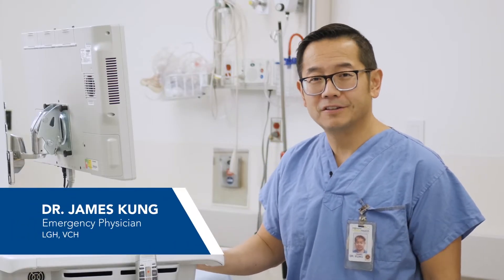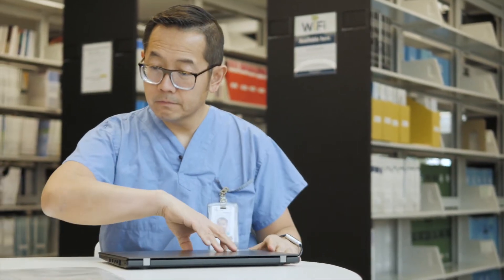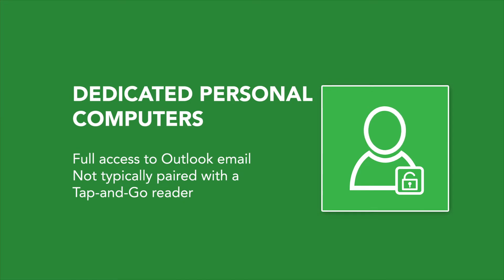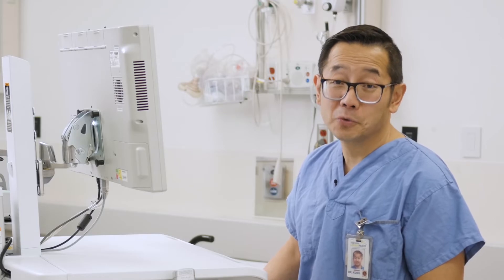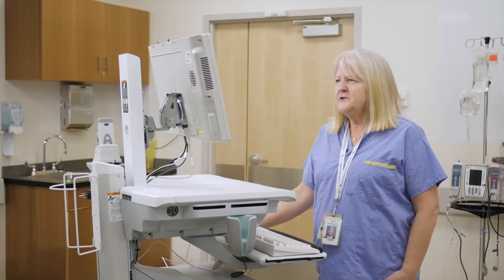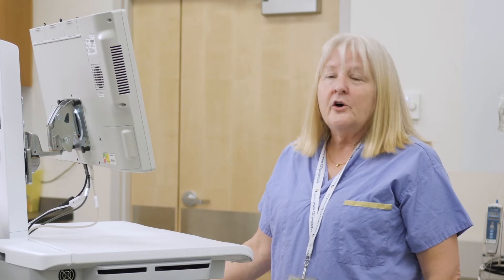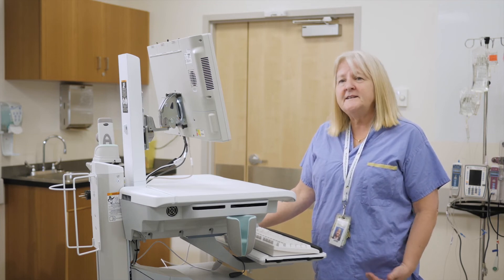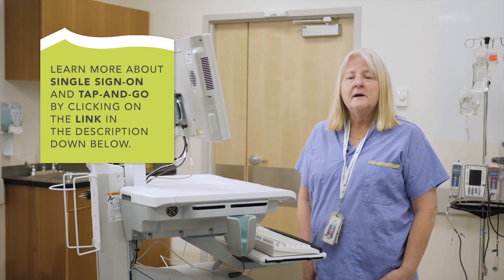How to login to the new clinical information system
Dr. James Kung, Emergency Physician, LGH and Karen Mayo, Nurse Clinician, ICU/PAR, LGH, provide an overview of how to login to the new clinical information system using Single Sign-On and Tap-and-Go. With Single Sign-On, one password will automatically log you in to all of your Cerner applications and Tap-and-Go will help you login and log out of each workstation, just by tapping.